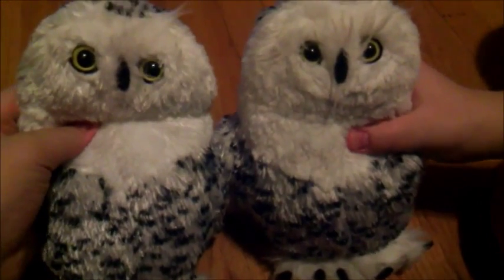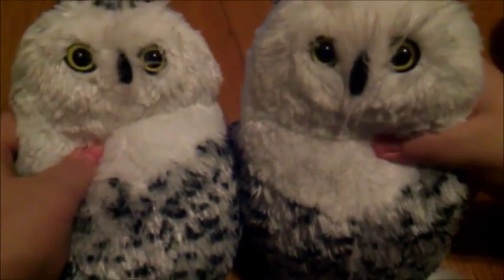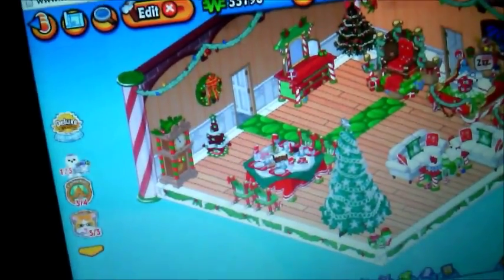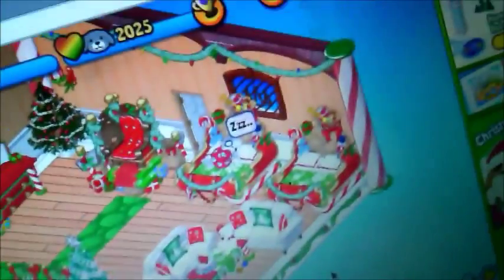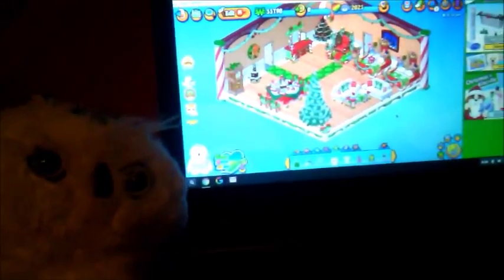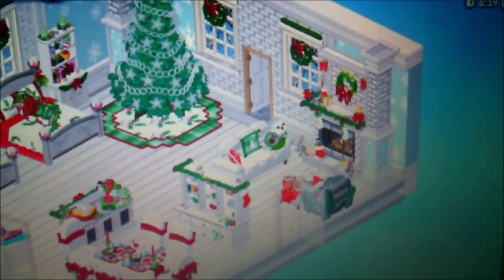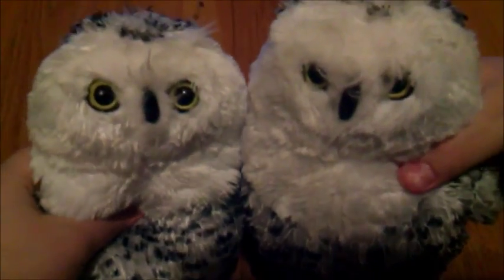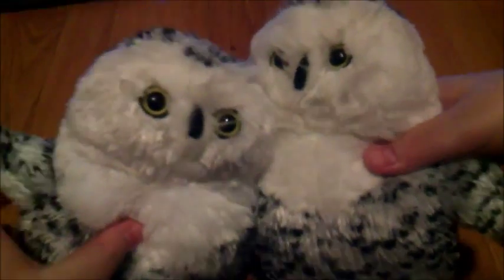18 Days Until Christmas Webkinz Vlog| Webkinz Online Christmas Rooms!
OPEN FOR WEBKINZ STUFF :D

MERRY CHRISTMAS WITHOUT COCKROACHES BUT WITH COOKIES AND CAKE!

OH AND HAPPY 2nd NIGHT OF HANUKKAH
AND FELIZ NAVIDAD